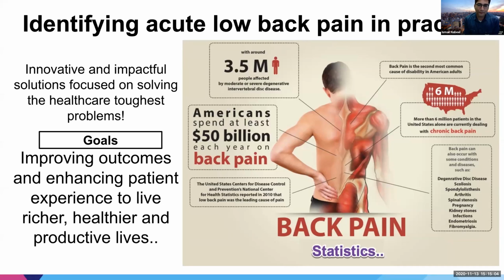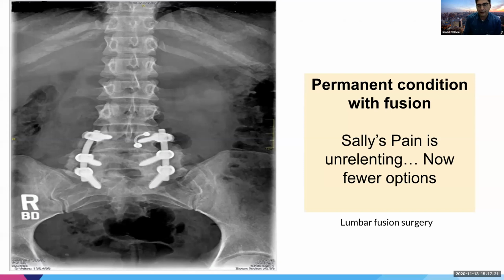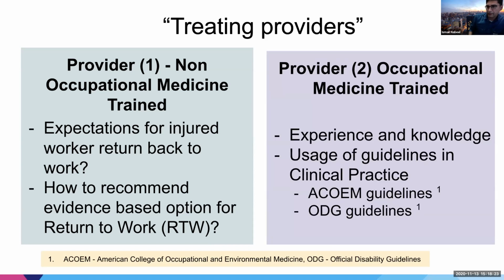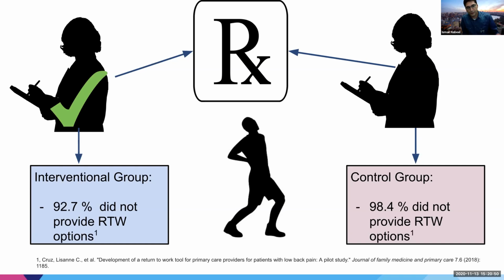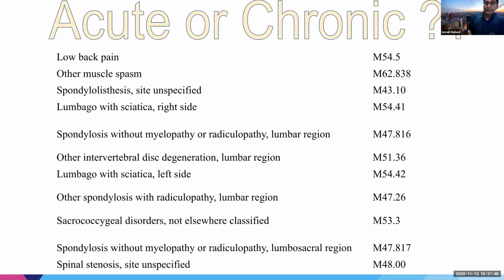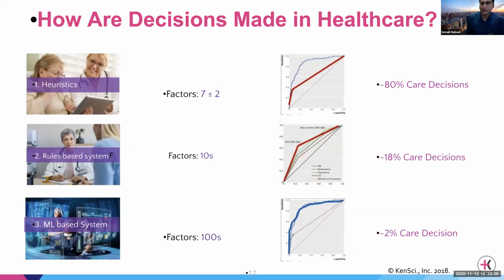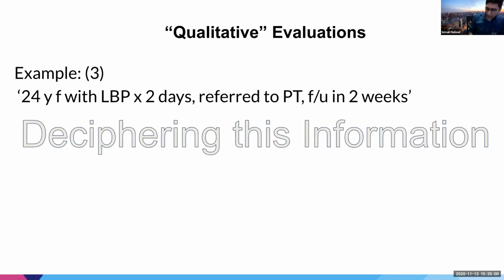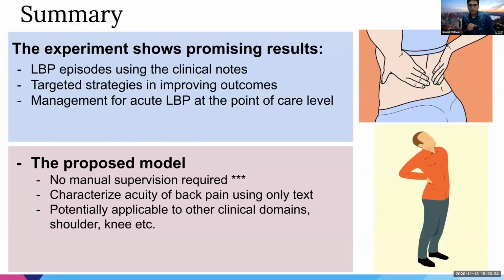Utilizing Natural Language and Machine Learning to Predict Acuity and Return to Work Timeline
New York / New Jersey Education and Research Center (NYNJERC)
Pilot Projects Research Training Program Webinar
November 13, 2020
Presented by Ismail Nabeel, MD, MPH, MS, FACOEM

The New York / New Jersey Education and Research Center (T42 OH008422) is funded by the National Institute for Occupational Safety and Health (NIOSH); the NYNJERC is a consortium of five educational institutions offering ten programs in occupational health and safety training.